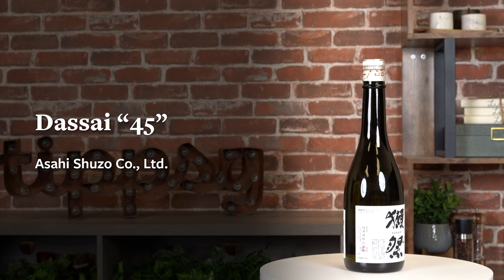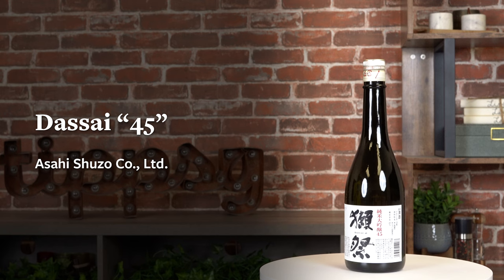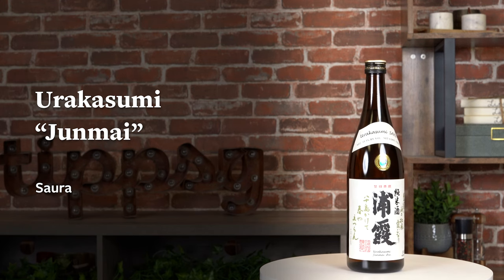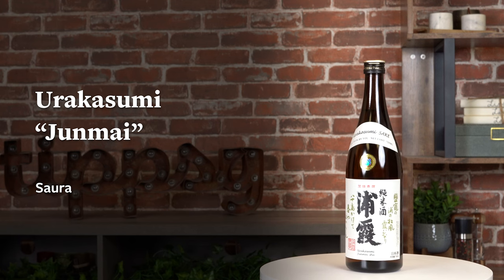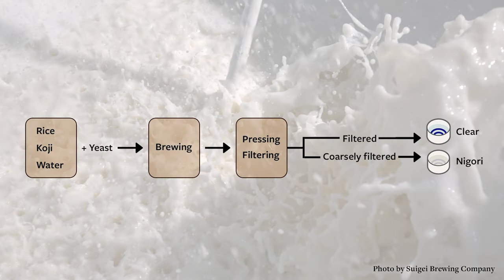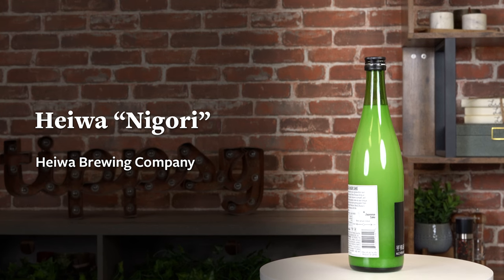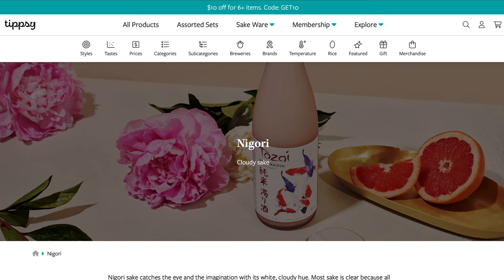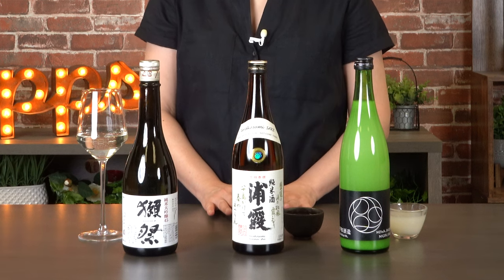Lesson 8: Best Bottles & Brands for Beginners